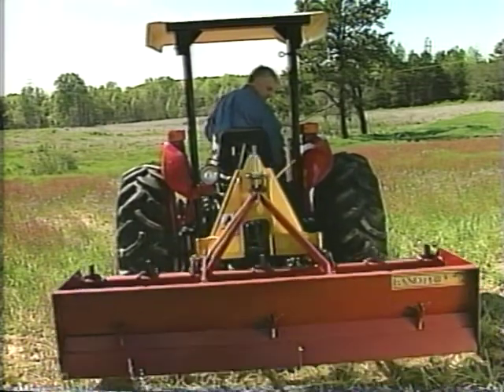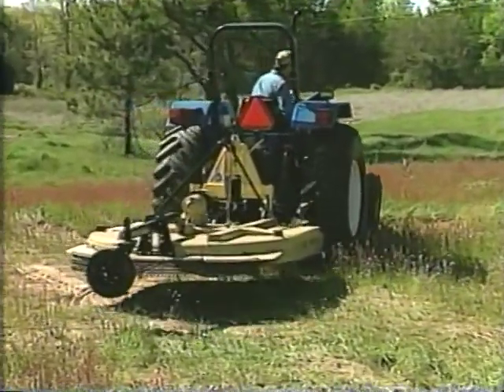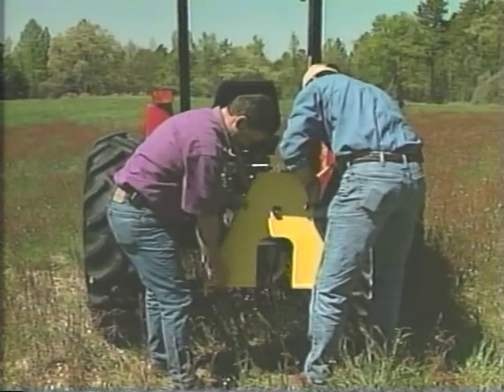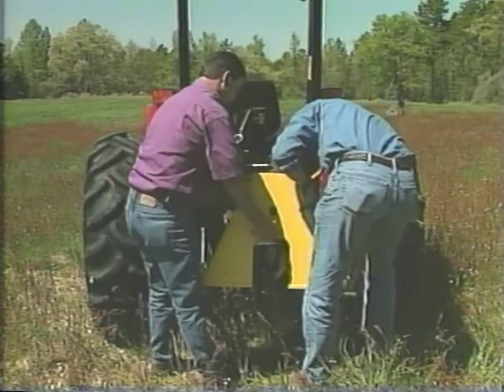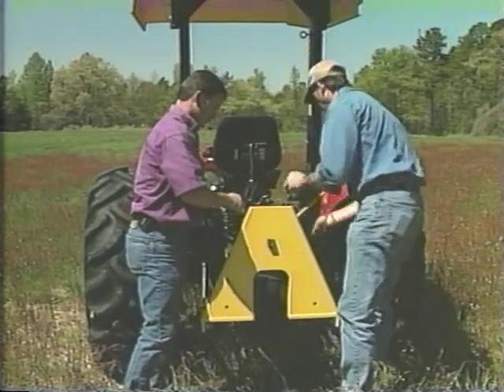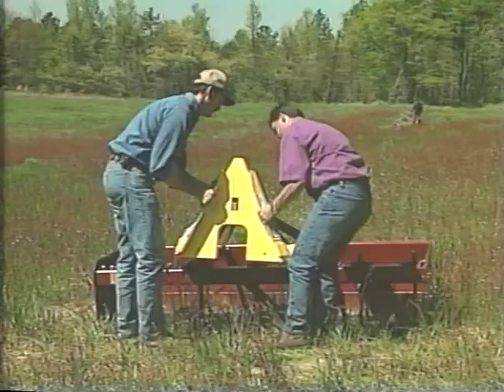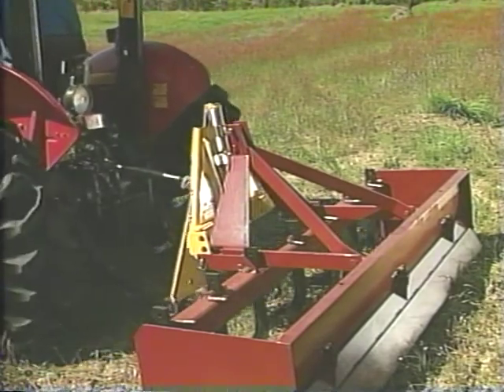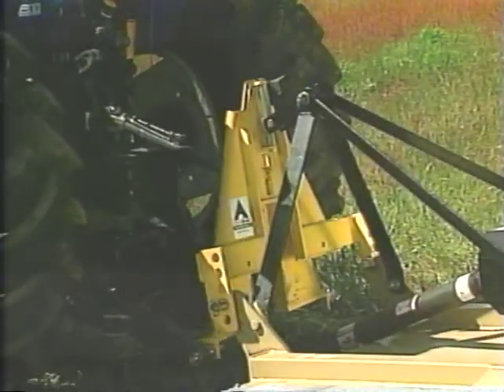Delta Hook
The DeltaHook Rapid Hitch System is a self-aligning 3-point quick hitch for tractors.  The DeltaHook eliminates lifting and moving heavy implements into position for attachement to a traditional 3-point hitch.  There is no need to get off the tractor when changing implements except to hook up the PTO.